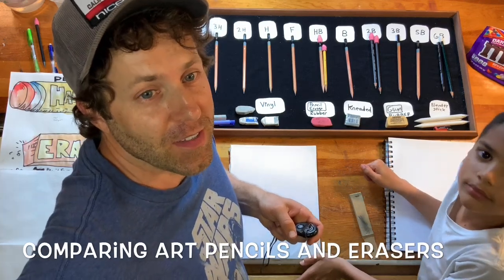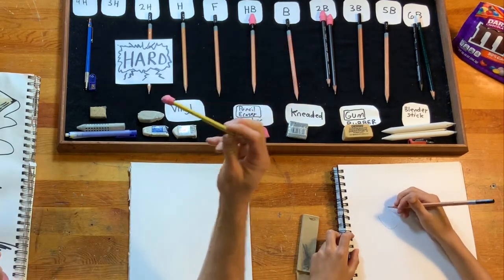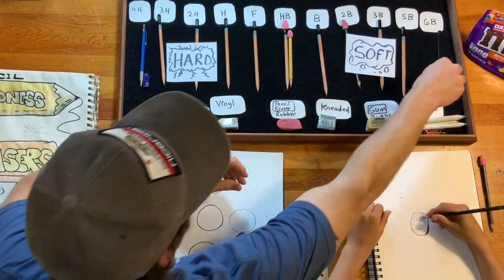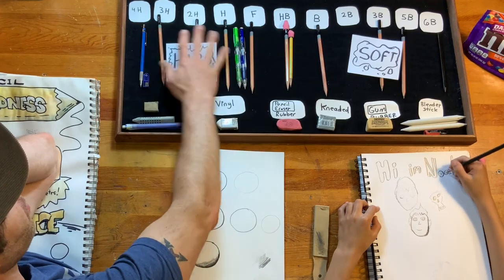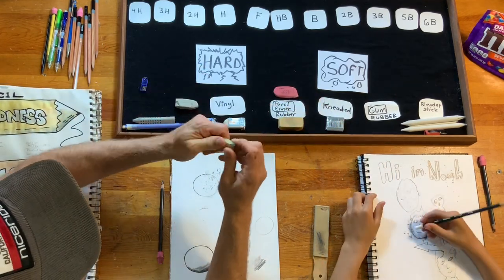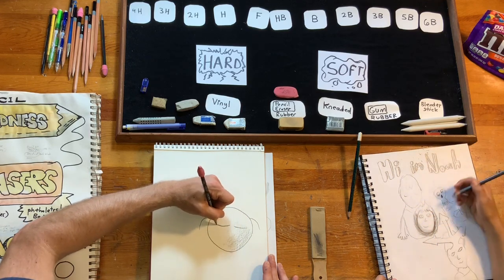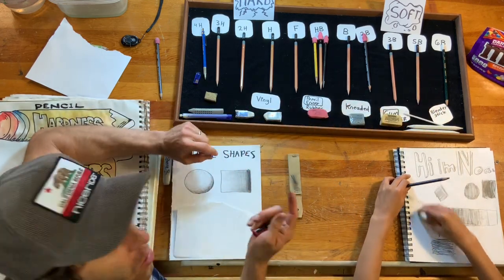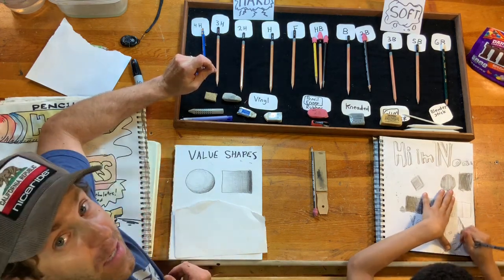Comparing Pencils and Erasers For Beginning Artists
We are briefly comparing the most common pencils, erasers, and I introduce other pencil drawing tools you would use in art.

Pencils Overview:

Overall, I would recommend the harder pencils (H4, H3, H2, H, F), if you are going to hide or erase your pencil lines.  If you plan to cover your picture with paint, markers, pastels, or draft an architectural drawing with lots of erasing then using a harder lead will work for you.

You will know if your pencil is a “just right” pencil, when you can draw lightly, without pressing so hard that it leaves indentions in the paper (even after erasing).  Leaving indentations from pressure can be an awesome technique, but not when sketching.

I would recommend using a softer pencils (B, 2B, 3B, 4B, 5B, 6B) when you plan to finish your artwork as a pencil drawing, without using other coloring supplies.  You are able to get much darker values with the softer pencils.  Just remember softer pencils are harder to erase, and if you use soft pencils, the lead can break off easily, and leave more messes, and won’t always allow you to make lighter marks (even when pressing lightly).

Erasers Overview:

Each eraser has a purpose, but it is more important Normal pink pencil erasers are medium soft (rubber usually). Gum Erasers are very soft erasers, made of rubber.  Kneaded erasers are soft, and smooth.  These are great for erasing smudges left by your hand smearing the graphite, like when using the softer lead pencils.  Vinyl erasers (usually white) are much harder erasers, but they erase much more accurately.

Overall, I recommend using erasers that match your paper quality. I would not use a harder eraser on printer paper (if that is all you have).  Harder erasers are great to use with softer pencils, that make darker marks, if the paper is strong enough (over 80-90lb paper). Kneaded erasers can fix the smudging after using the harder vinyl erasers.

Other Recommendations:

The “Gripsharp” is a pretty cool art tool for supplies that need sharpened on the go.  Just be aware, that it sharpens the pencil in a way that leaves the lead very long, and you don’t really want to take the gripsharp off the pencil, after using it.  Basically, It stays on ONE pencil.

I don’t recommend the sandpaper strip, unless you use charcoal pencils, or other super soft coloring supplies.

Blending sticks are awesome, but I don’t recommend blending sticks, because you can just use a q-tip, or a paper towel, and it is much cheaper.

Good Art Pencil Starter Kit

Ebony (2B) Art Pencils

Vinyl Eraser Pack:

Pencil Grip Sharpener “GripSharp”

Practices - I mention practices to do with your pencils, with the goal of improving your art skills and abilities, but created a separate video for this activity